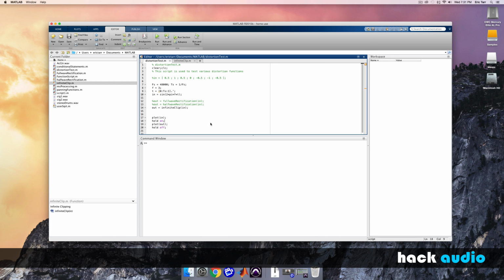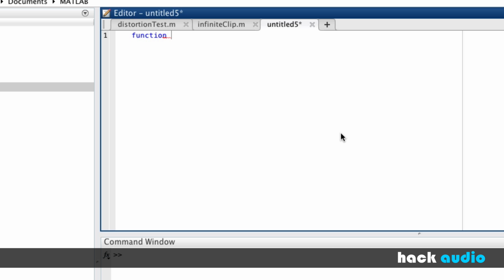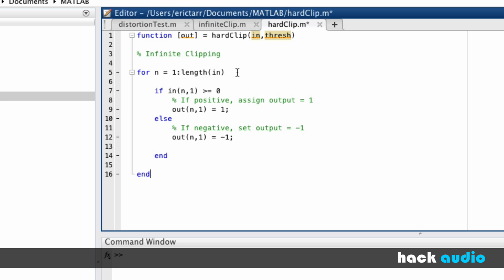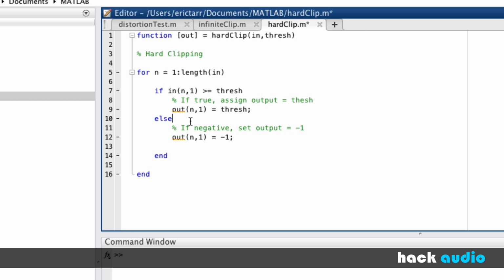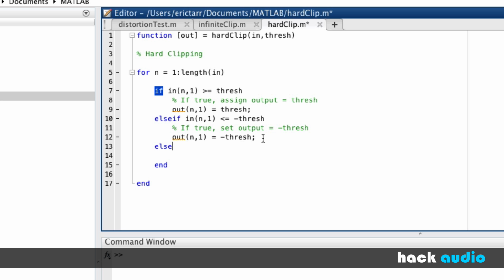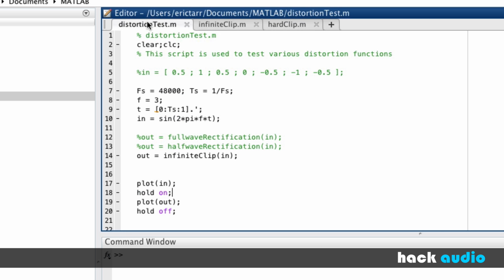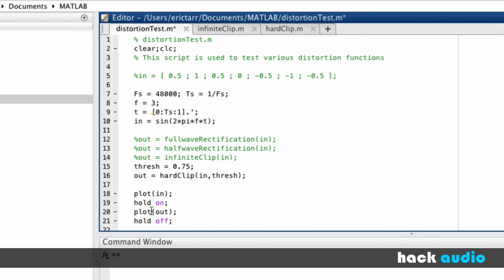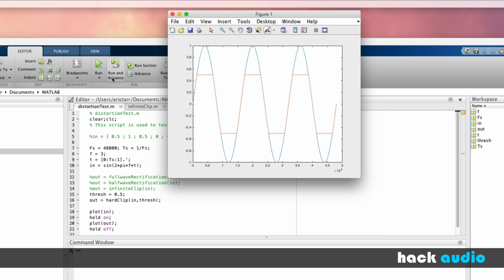Hack Audio: Hard Clipping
Hard clipping (sometimes called digital clipping) is an audio effect to distort a signal.  In this effect, the peaks of a signal are clipped if they are greater in amplitude than the maximum possible level of the distortion system. This type of distortion can be created in computer code by using conditional statements. for more information.